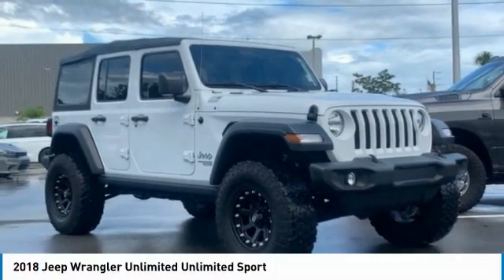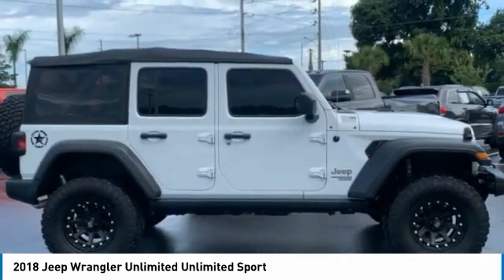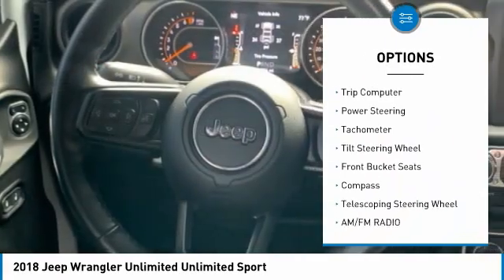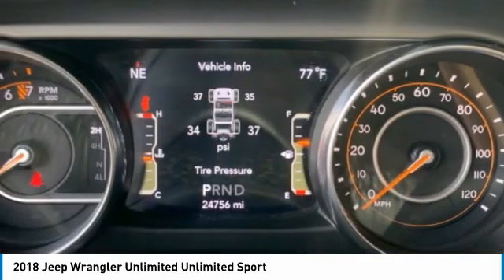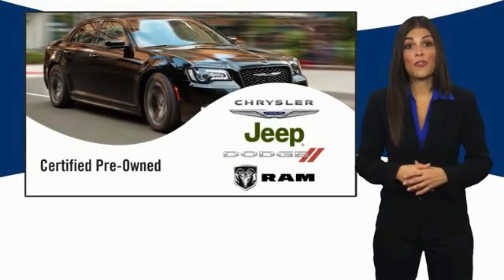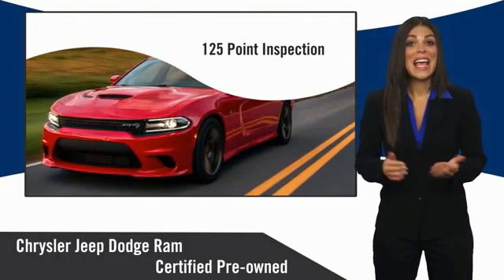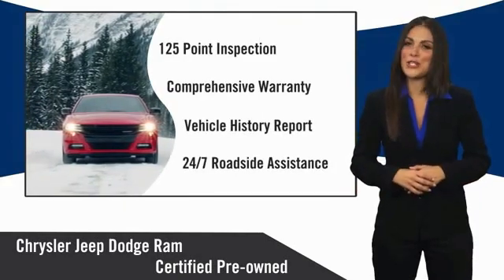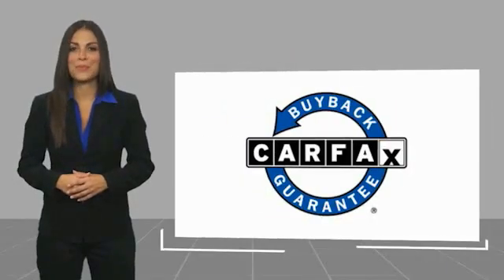2018 Jeep Wrangler Unlimited Bartow FL W323749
2018 Jeep Wrangler Unlimited Unlimited Sport

1425 W. Main St.

Clean CARFAX. CARFAX One-Owner.FCA US Certified Pre-Owned Details: * Transferable Warranty * Roadside Assistance * Warranty Deductible: $100 * Limited Warranty: 3 Month/3,000 Mile (whichever comes first) after new car warranty expires or from certified purchase date * 125 Point Inspection * Vehicle History * Includes First Day Rental, Car Rental Allowance, and Trip Interruption Benefits * Powertrain Limited Warranty: 84 Month/100,000 Mile (whichever comes first) from original in-service dateBright White Clearcoat 2018 Jeep Wrangler Unlimited SportOdometer is 8075 miles below market average!3.6L V6 24V VVT 8-Speed Automatic 4WD Lifted, LIFTED WHEELS AND TIRES!!, Wrangler Unlimited Sport, 4D Sport Utility, 3.6L V6 24V VVT, 8-Speed Automatic, 4WD, Bright White Clearcoat, Black Cloth, 1-Yr SiriusXM Radio Service, 7.0 Touchscreen Display, Air Conditioning w/Auto Temperature Control, Air Filtering, Apple CarPlay, Automatic Headlamps, Cluster 7.0 TFT Color Display, Convenience Group, Deep Tint Sunscreen Windows, For More Info, Call , Front 1-Touch Down Power Windows, Google Android Auto, GPS Antenna Input, Integrated Center Stack Radio, Leather Wrapped Steering Wheel, Power Heated Mirrors, Quick Order Package 24S Sport S, Radio: Uconnect 4 w/7 Display, Remote Keyless Entry, Security Alarm, SiriusXM Satellite Radio, Speed Sensitive Power Locks, Sun Visors w/Illuminated Vanity Mirrors, Technology Group, Universal Garage Door Opener, USB Host Flip, Wheels: 17 x 7.5 Tech Silver Aluminum. Recent Arrival!Awards:  * 2018 KBB.com 10 Most Awarded Brands The THUNDER has come to Bartow, Florida! Come feel the difference of a family owned hometown dealer. Come and get...THUNDER STRUCK! Fresh Oil Change, Completely Detailed Inside and Out, This vehicle has been put through our 125 point inspection by our ASE Certified Master Technicians. At Thunder Chrysler, we carry the cleanest, lowest mileage vehicles that we can find! We pride ourselves in offering the best vehi